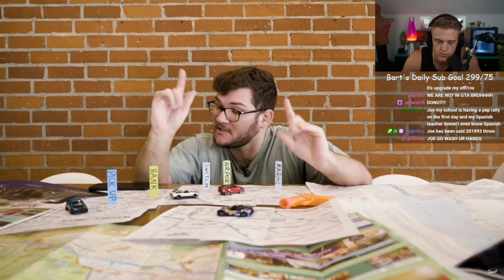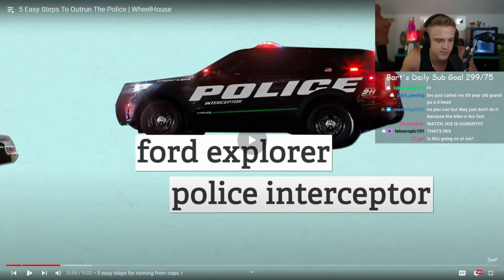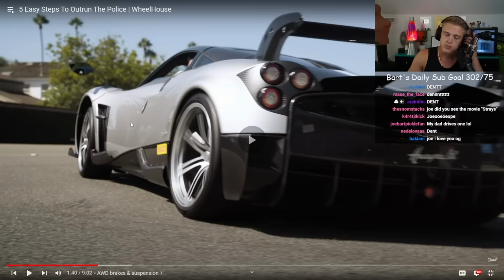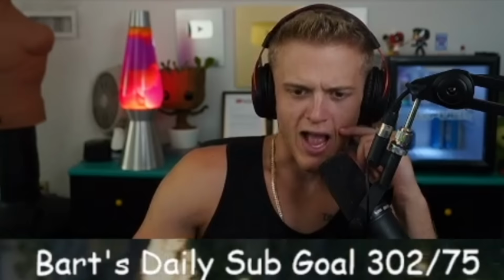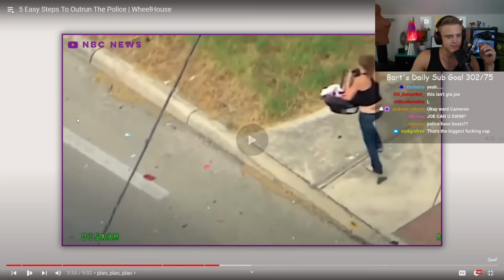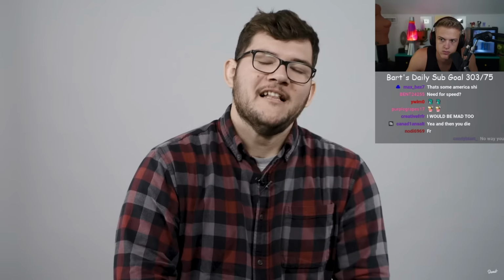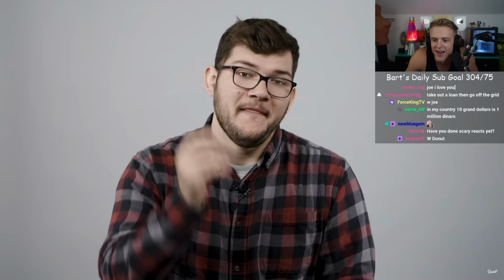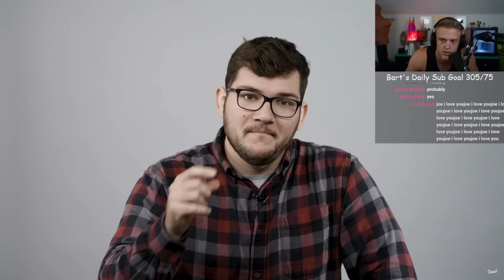Learning How To OUTRUN The POLICE.